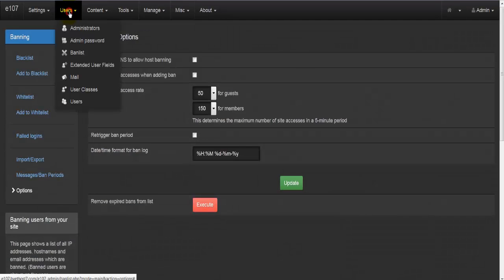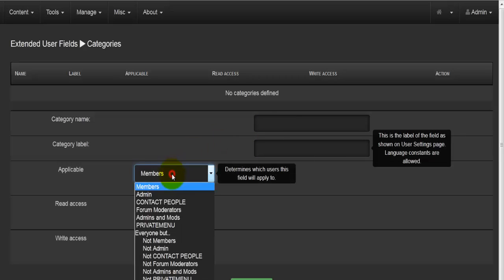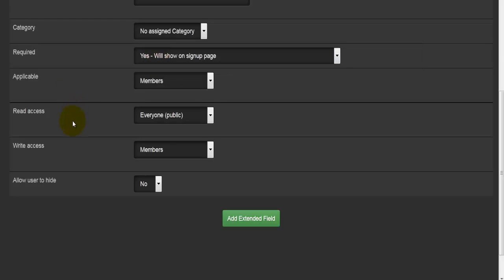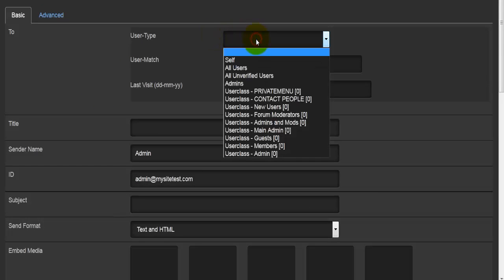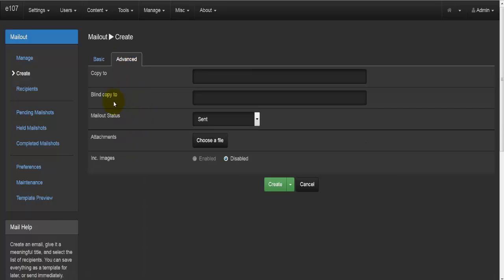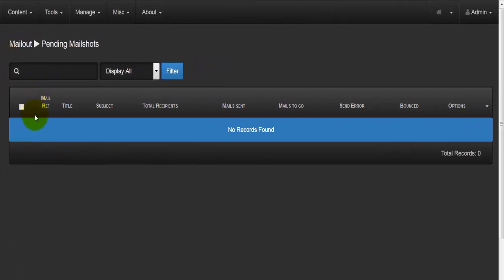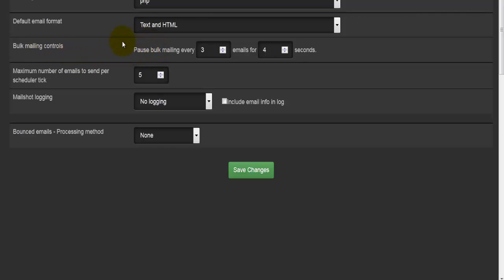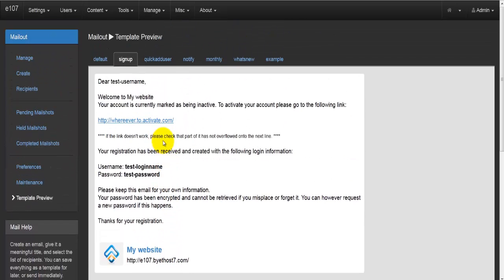Users Menu: advanced commands #8 e107 tutorial for beginners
There are other User settings to set... From the Users menu you can select the Extended User Fields link and the Mail link.
View All Tutorials guide for this course: e107 CMS to Make Your Bootstrap Website - Beginner No Code